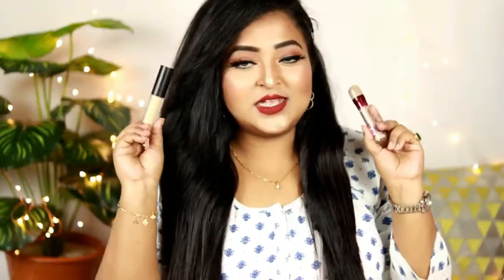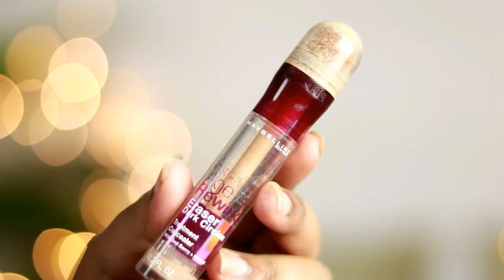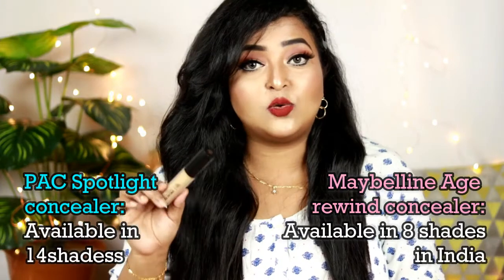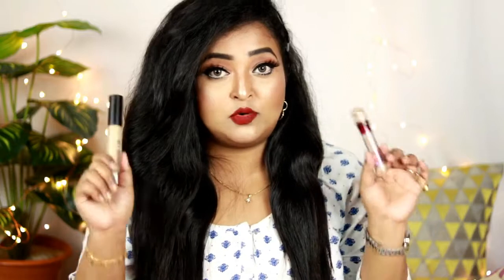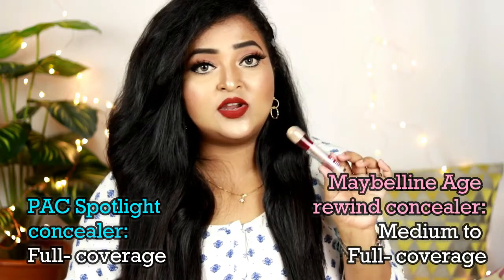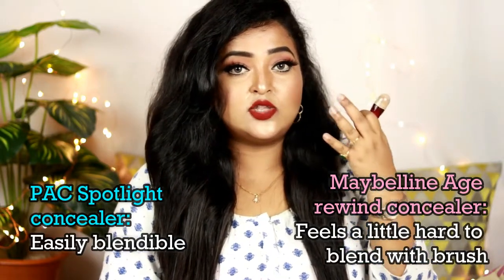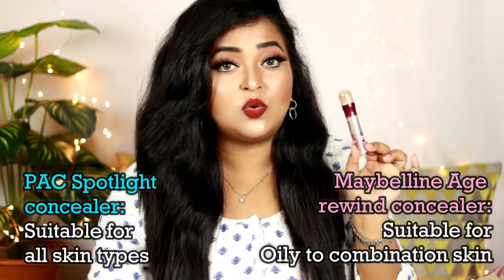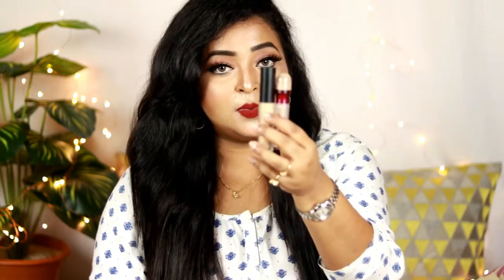PAC Spotlight ready concealer VS Maybelline Age Rewind Concealer||REVIEW & COMPARISON||saptaparnee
Hii My beauties...

Today I am sharing my thoughts about the PAC SPOTLIGHT READY CONCEALER & the MAYBELLINE AGE REWIND CONCEALER...these two products are my absolute favourites and I really do recommend these to you.

The best part about this video is that i am also gonna compare these two concealers and show you the application of these on my face...

CONCEALERS reviewed and compared are:

PAC SPOTLIGHT READY CONCEALER
shade: 07 NUTCRACKER

Lips: Beyu Color Biggie for lips - BOHEMIUN BORDEAUX

XOXO...

saptaparnee.